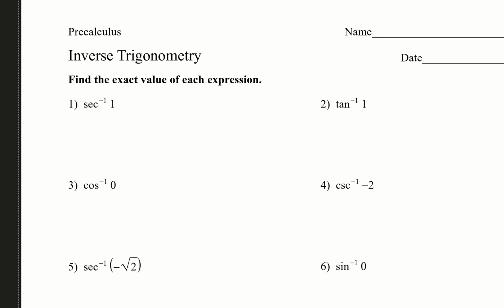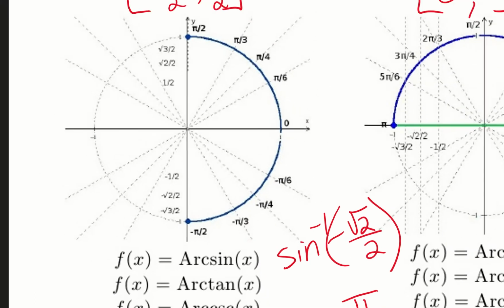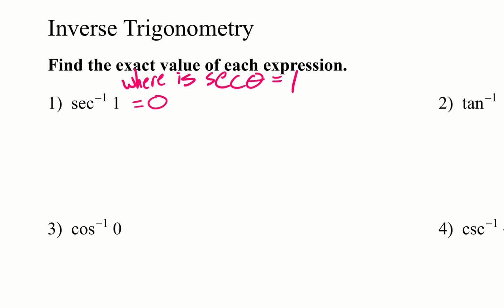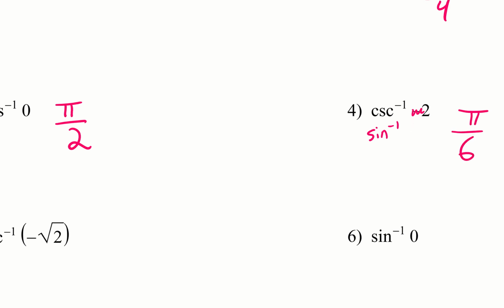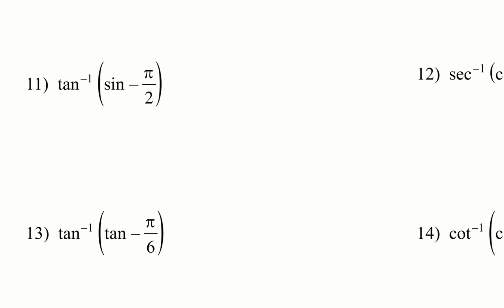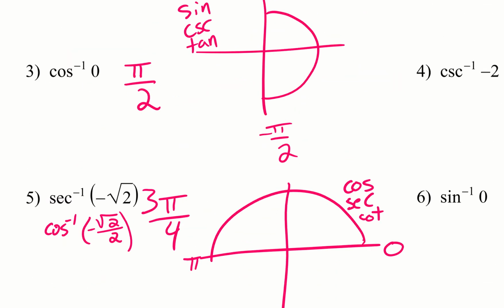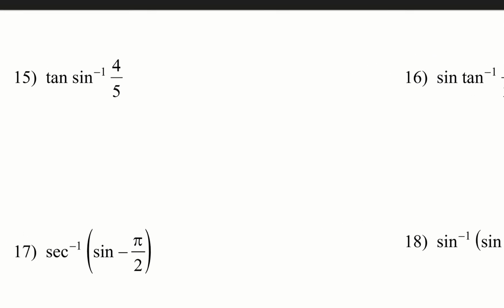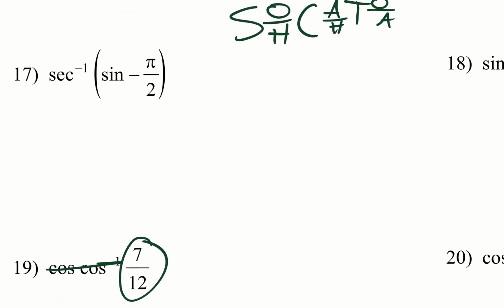Inverse Trig Values